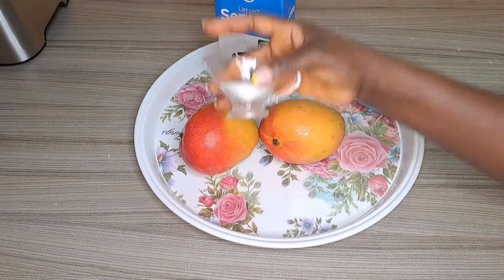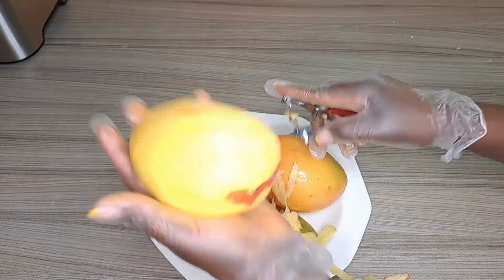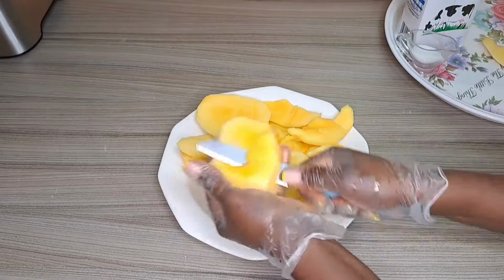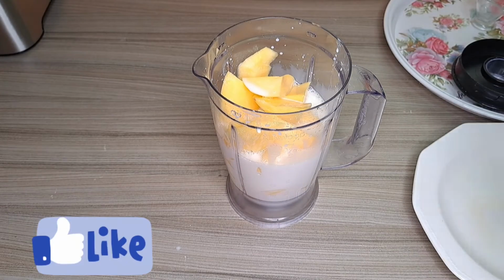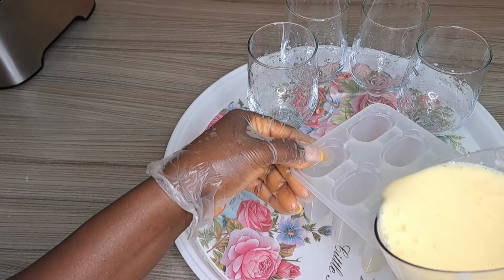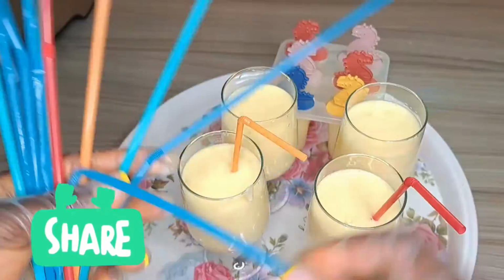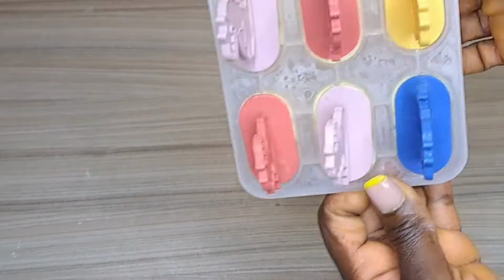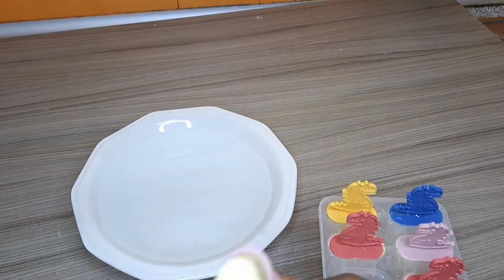How to make natural 🥭 🥭 🥭 🥭 🥭 🥭 🥭 🥭 🥭 juice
Joy Kitchen Bcn is a YouTube Channel Where You Can Learn Cake Baking ,All Kinds Of Snacks ,All Kinds Of Assorted Soup, All Kinds Of   African Dishes 😋 From The Scratch. Join This Happy Family. Please  Sucriber If You are Not Done So,
A Big thanks to you  all for being a part of this family